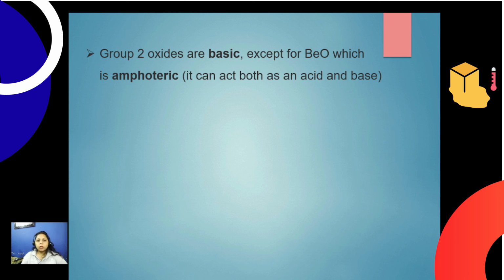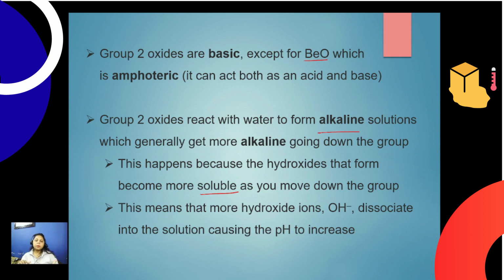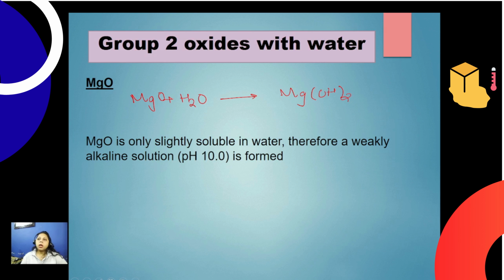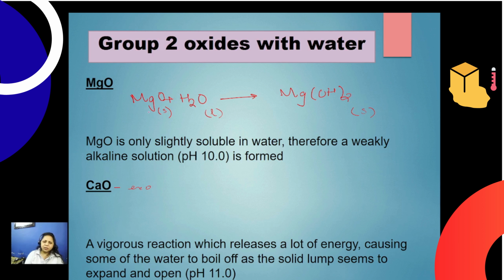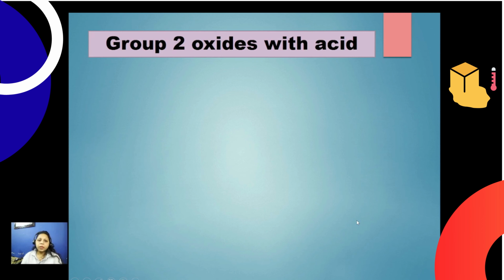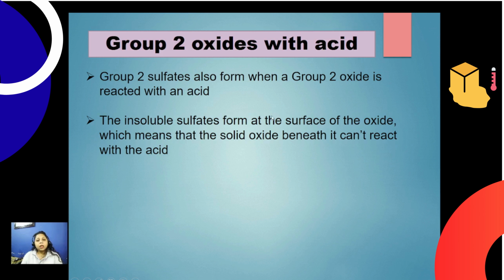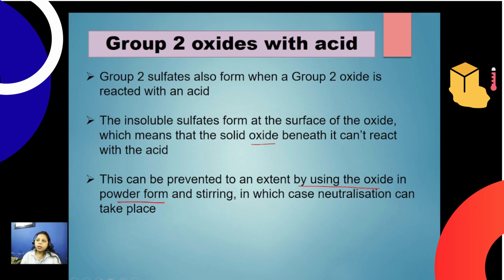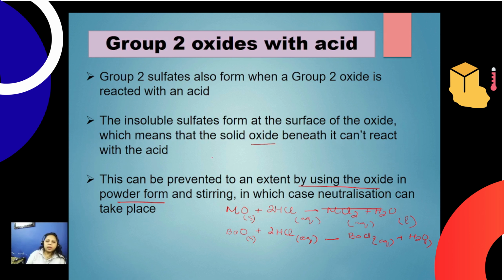Group 2 Oxides-Reactions H2O Acids & pH(Cambridge O Level Chemistry (5070)-IGCSE Chemistry (0620)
Learn everything about Group 2 oxides (MgO → BaO): their physical states, solubility, reactions with water & acids, and pH trends. Perfect for IGCSE, GCSE & IB Chemistry exam prep!

🔬 What’s covered:

Formation of Oxides:

Group 2 metals burn in oxygen → white solid oxides (MgO, CaO, SrO, BaO).

Reaction with Water:

Oxides form alkaline hydroxides (basic solution).

pH increases down the group → Ba(OH)₂ most alkaline, Mg(OH)₂ only slightly soluble.

Example:

MgO + H₂O → Mg(OH)₂ (sparingly soluble, weakly alkaline).

BaO + H₂O → Ba(OH)₂ (highly soluble, strongly alkaline).

Physical States:

All are white ionic solids with high melting points.

Reaction with Acids (Neutralisation):

Group 2 oxides act as bases → react with acids to form salts + water.

General equation:
MO + 2HCl → MCl₂ + H₂O
CaO + H₂SO₄ → CaSO₄ + H₂O

Exam Tip:

Always mention solubility trend of hydroxides (low → high down the group).

pH values increase down the group (Mg ~10, Ba ~13).

📘 Exam Relevance & Past Papers:

CAIE IGCSE Chemistry 0620/42 (Oct/Nov 2021): Reactions of oxides with water & trend in alkalinity.

Edexcel A-Level Chemistry 2019 P2: Solubility & pH changes of hydroxides.

IB HL Chemistry (2020 P2): Neutralisation reactions of Group 2 oxides with acids.

OCR A-Level 2018 P1: Formation of oxides & ionic bonding properties.

GCSE Chemistry

IB Chemistry (SL & HL)

Pearson Edexcel Chemistry